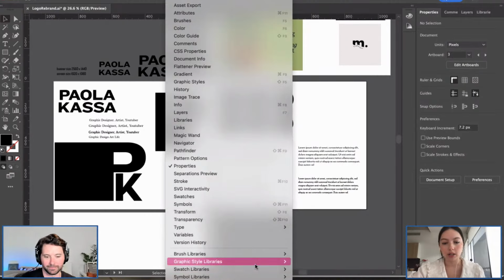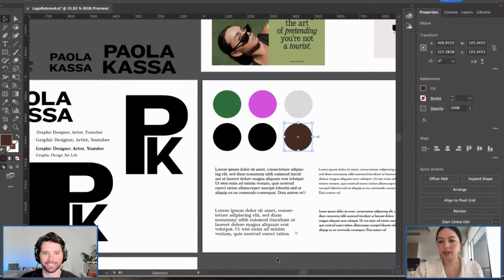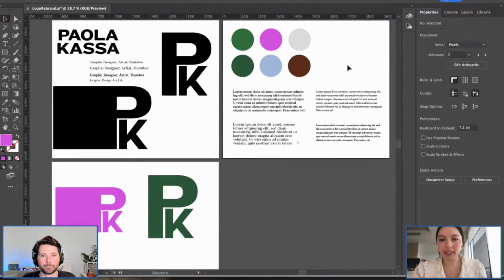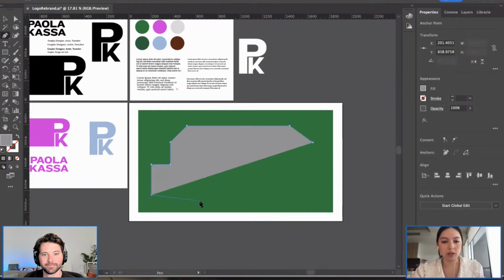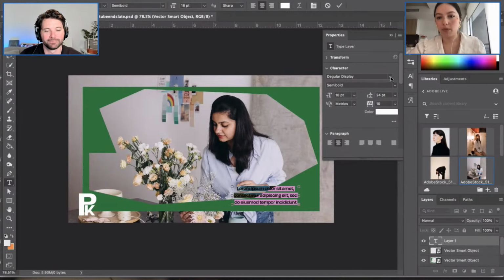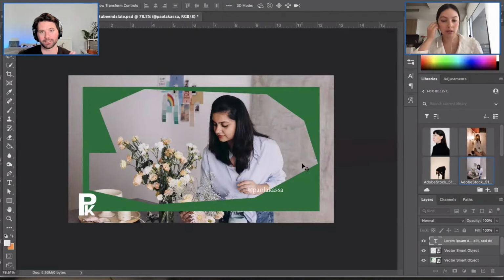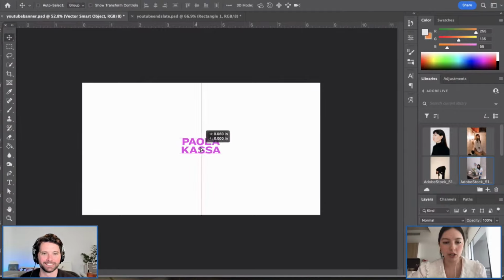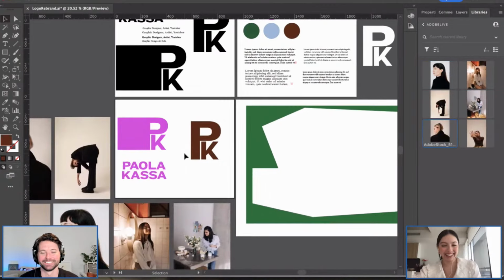Personal Branding with Paola Kassa - 2 of 2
In this stream, we'll explore how to approach personal branding, whether for yourself, your online persona, or your small business. Follow along as we dive into logo design and variation, typography, colour, layout, creating assets and more with Paola Kassa.

Paola Kassa is a Colombian-American multidisciplinary designer based in Sydney, Australia. She shares content about graphic design and other creative projects on her Youtube channel. She can be found online @paolakassa.

Join to ask questions, say hi, or just hang out!